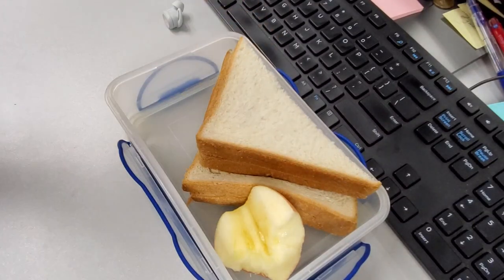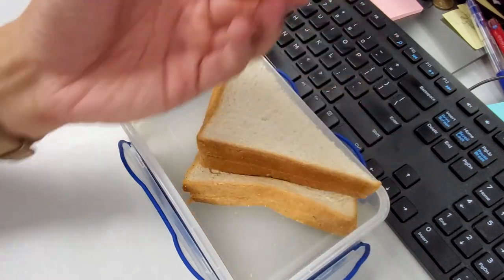WHAT HAPPENED TO MY STRENGTH?! (Training after 2 Months Quarantine!)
GYMS HAVE REOPENED! What a lifesaver! In this vlog, I take you through my first day back in the gym after 2 months of quarantine and working from home. I work out an average 5 days per week using a 3-day split between PUSH/PULL/LEGS, with around 45 mins per session; in this video, I get the week kickstarted with a pull day.

My thoughts of gyming intensely for the first time in 2 months? BLOODY…TIRING! Reason being my muscles not being accustomed to lifting heavy weights, and although most of your muscles generally remain intact during an extended period of inactivity, your strength will visibly decline. So, in my first day back in the gym, I refrained from lifting heavy barbell weights (i.e. pendlay rows and deadlifts) until I reestablish the mind-muscle connection again.

Motivation and consistency are key. For me, I go during my lunch hour, which almost forces me to have to go daily as I’ve already set aside a time slot for working out. But don’t beat yourself too much if you happen to miss one day’s workout, just compensate with a 110% effort workout the next time. Stay active and get after it!

NEW HERE?
➜ My name is Alvin Tsoi. I'm 24 and based in Hong Kong. I hope to share my passion for fitness on YouTube as a source of motivation for myself and for all aspiring gym-goers.